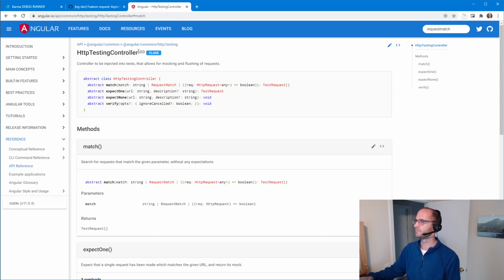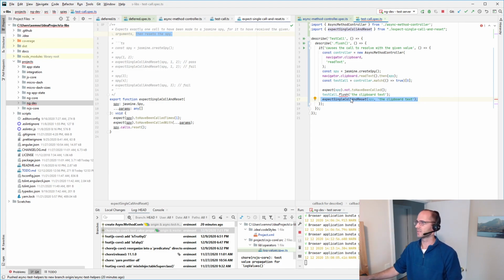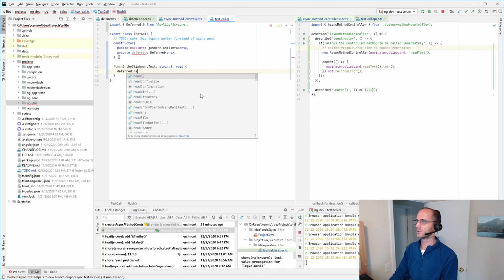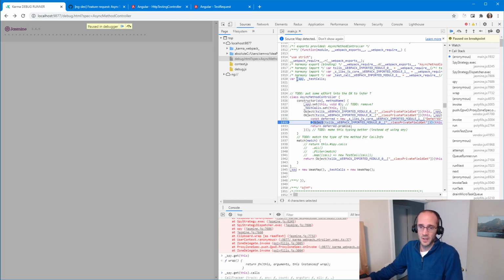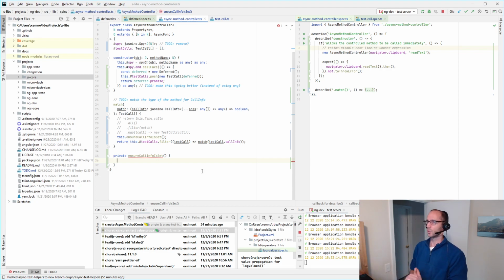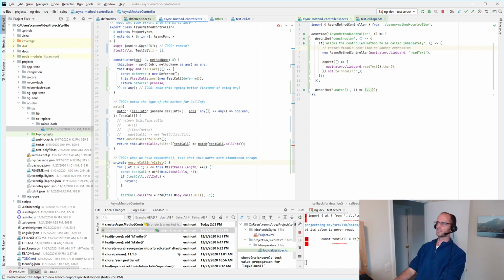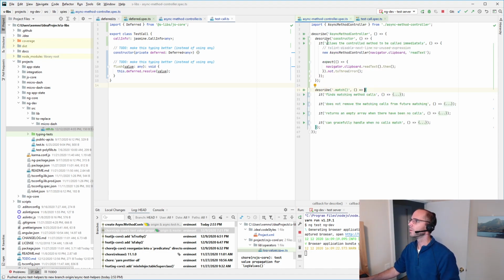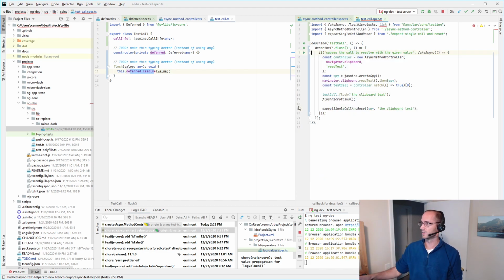Live Coding - Async Test Helper for Angular, Part 2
Watch an experienced Angular developer continue building a new test helper for one of his open source libraries. I explain things as I go for anyone hoping to pick up some tips and tricks.